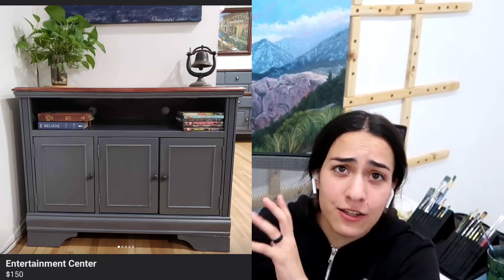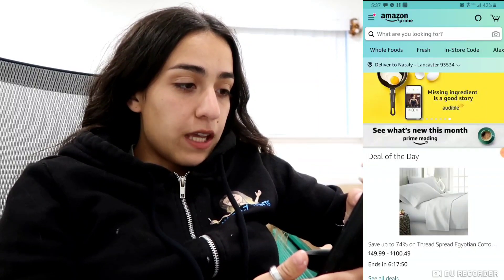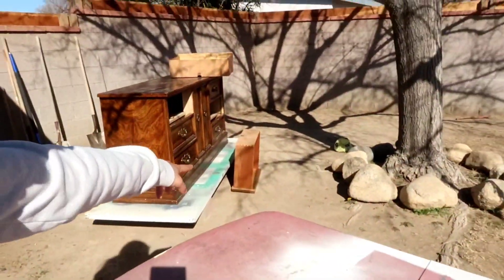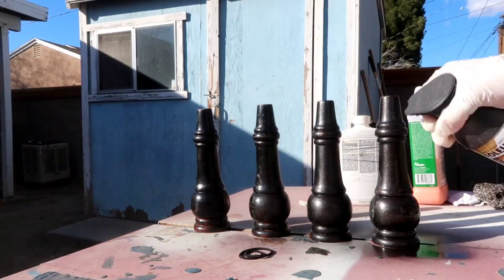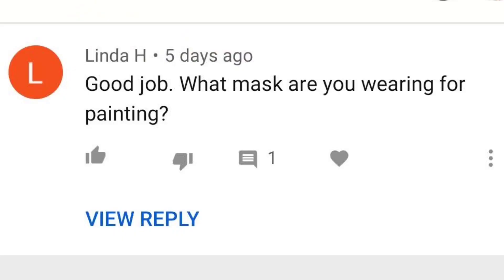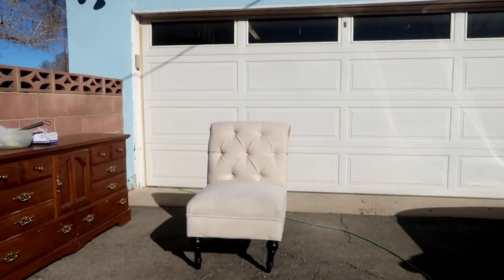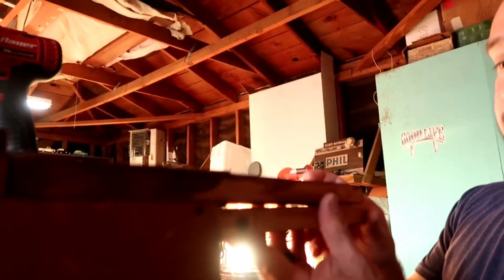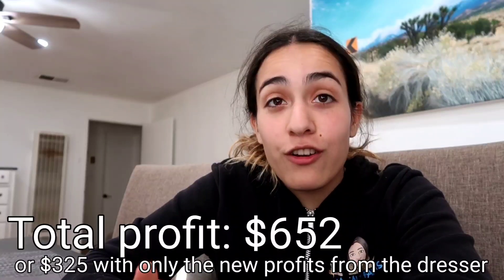Turning $48 Into $480 Furniture Flipping - Vlog Style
I started Flipping Furniture with only $100 to start with! My mom told me to start a YouTube Channel to Document the journey! Now I'm Flipping furniture for a profit as a side hustle. Showing you guys the mistakes, profits, products and fast sellers. Hopefully showing you guys how flip furniture too! I mainly selling my furniture online on Facebook Market Place and Offerup. I do all my furniture flips DIY with the help of my amazing husband as well! Hopefully you can join the journey of where this side Hustle of Flipping furniture for a profit can take us!

The Main Supplies I Use

(the spray gun i have is a craftsman, but I believe it's discontinued) so I just used the best Amazon seller instead

The Dresser Pulls

The Paint I Use
(Amazon doesn't sell the paint I use, but I get it from lowes and its called "Valspar Paint and Furniture Paint" no primer or sanding needed and factory like finish.

Half face respirator 3M

The Filters for the Respirator

Polyurethane satin
(1/2 pint)

Wood Filler ( for small repairs)

Bondo (for larger repairs)

Wood Puty

Wood Glue

Paint Stripper

Mineral Spirits to cleanup paint stripper

Scrapper for paint Stripper

Steel Wool to clean paint stripper

Dewalt Sander

Paper for painting

Frog Tape

Dark Walnut Stain

If the product your looking for is not linked above just comment on this video or send me an email and I can send you a link or tell you where I got it from 🙂